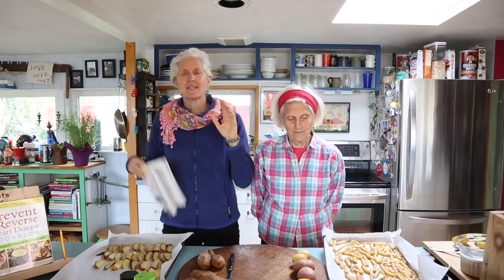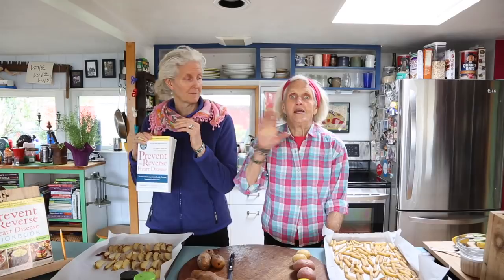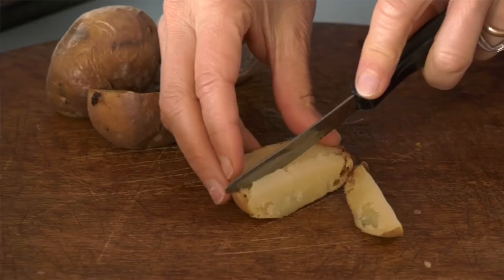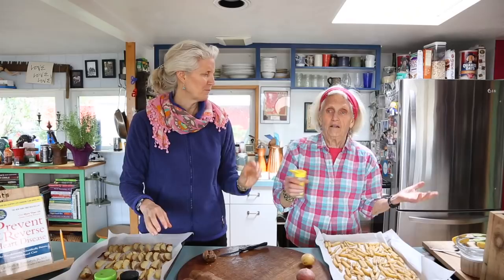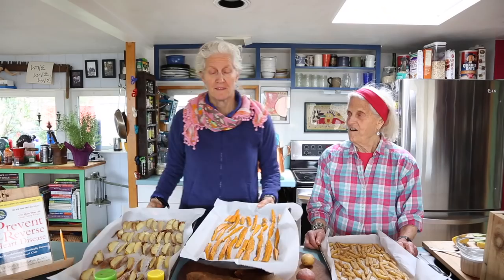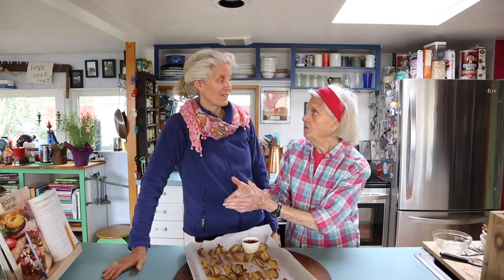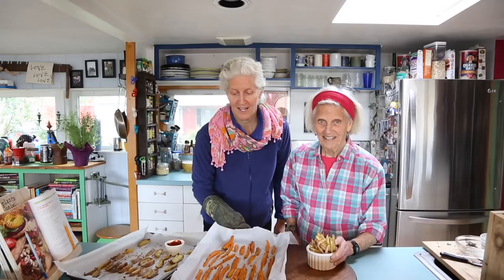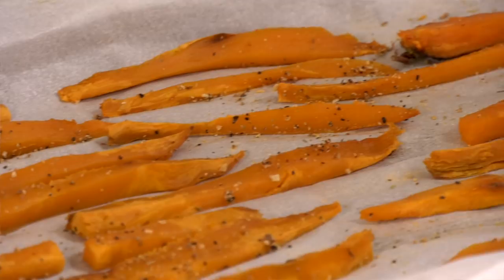Healthy Plant-Based French Fries!